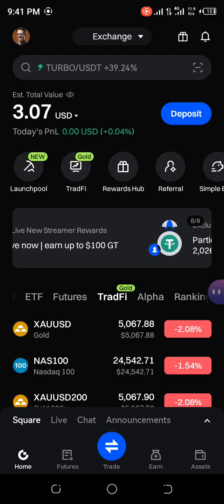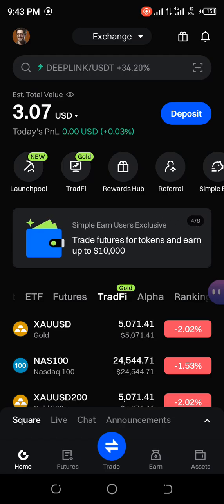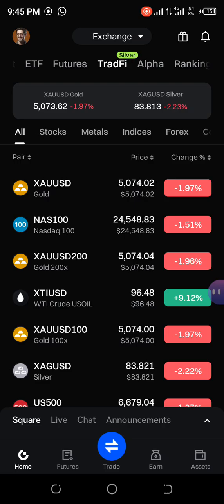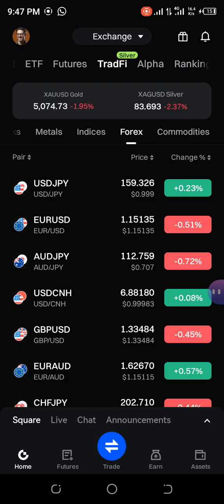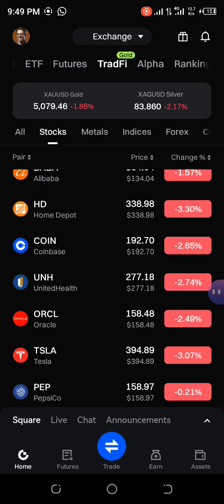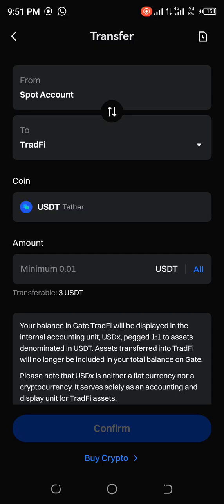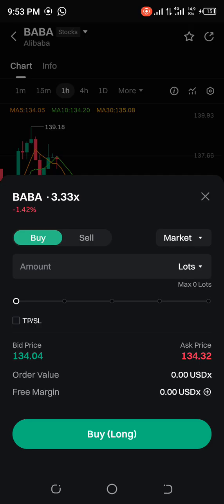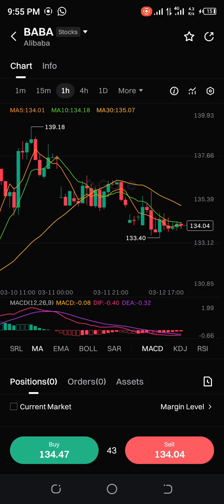GateTradeFi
🌍 Trade global markets with ease on GateTradFi

Forex • Metals • Indices • Stocks
⚡ Up to 500x leverage
📈 Go long or short anytime
🎁 Golden Lucky Bag #3 is live!